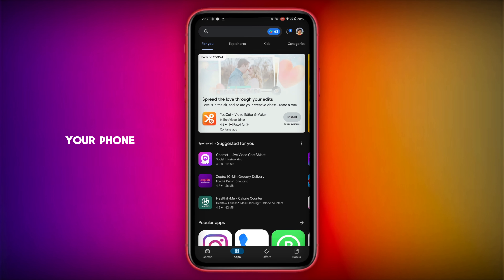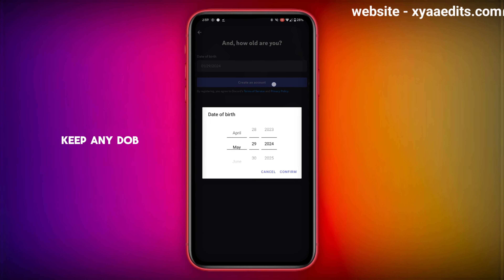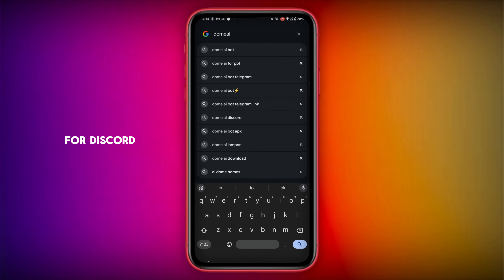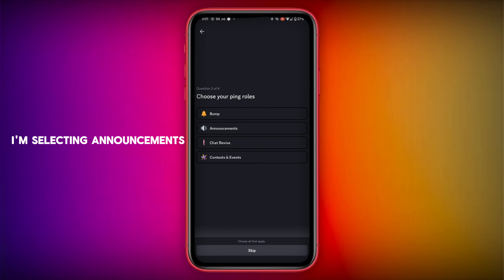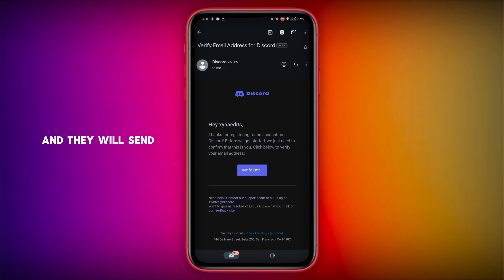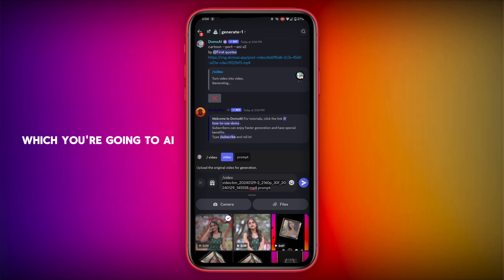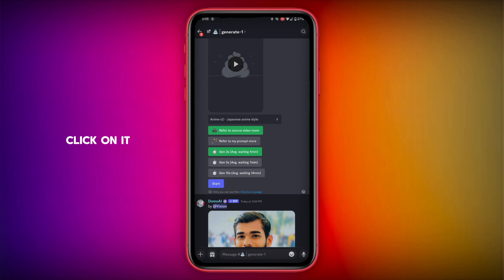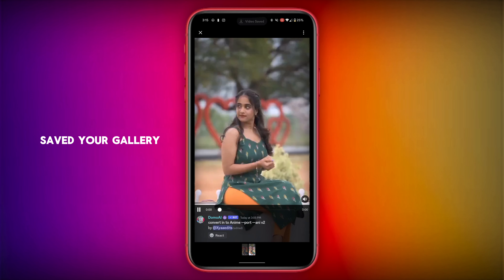Convert Video to Animation Free - Domo Ai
Convert Video to Animation Free - Dono Ai